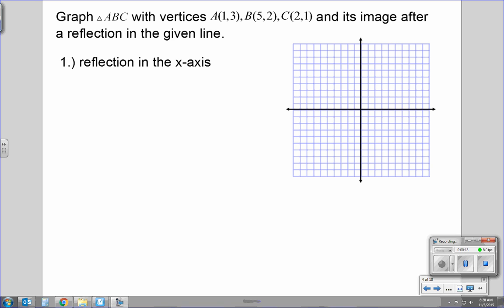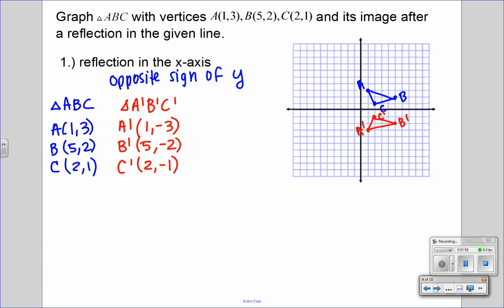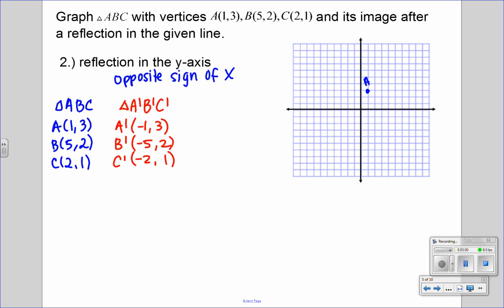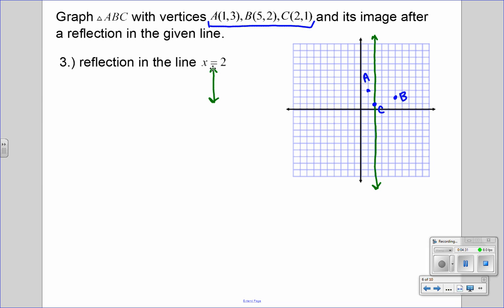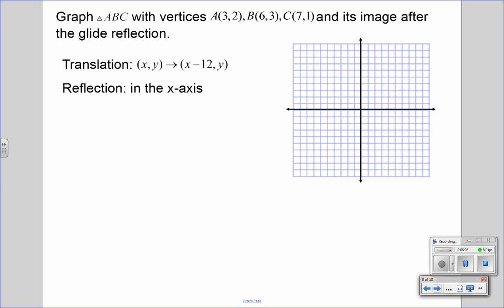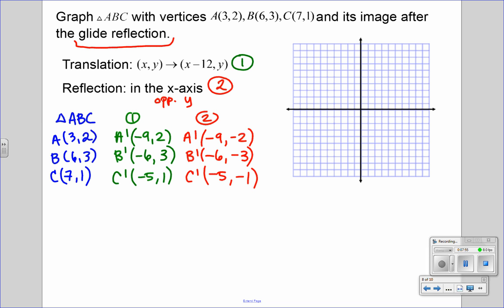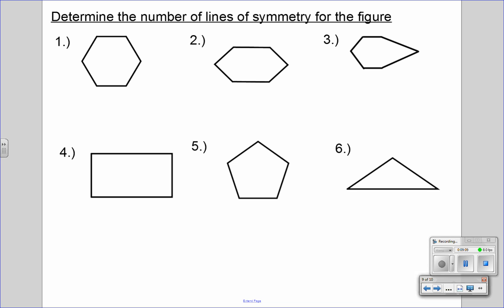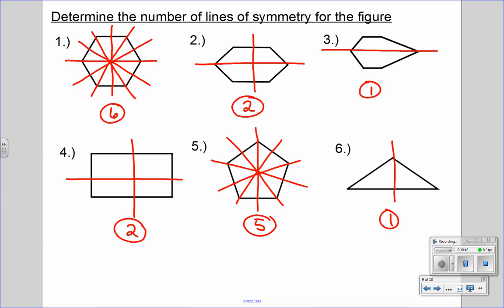Using Reflections (4.2) Geometry